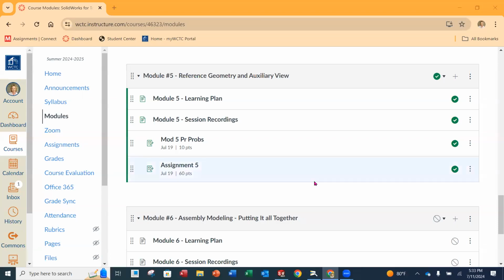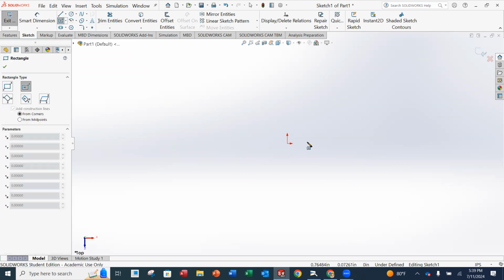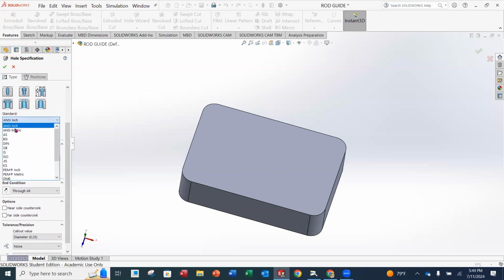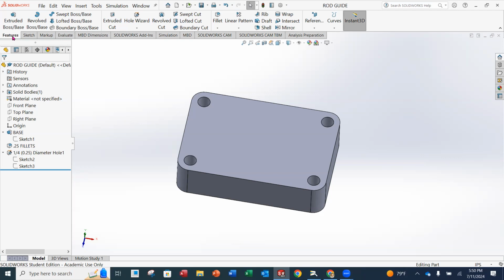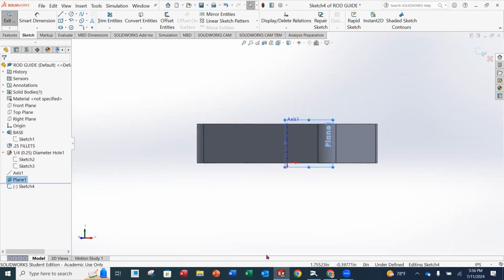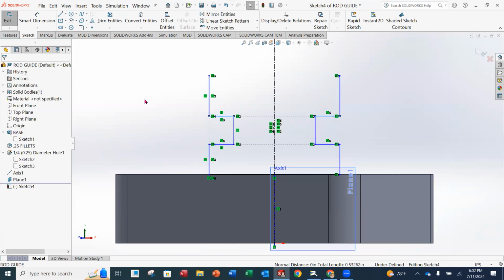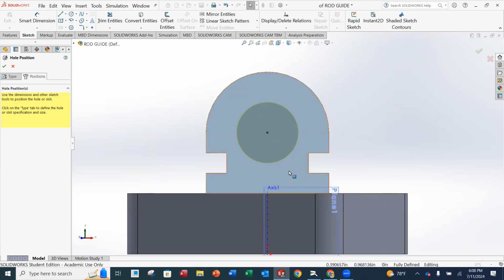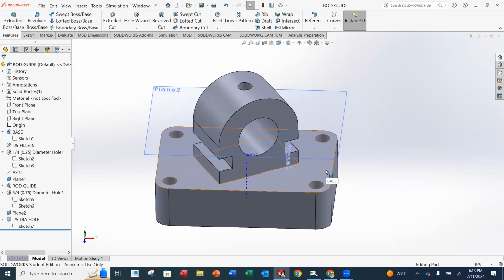Mod5 Rod Guide Model Demo